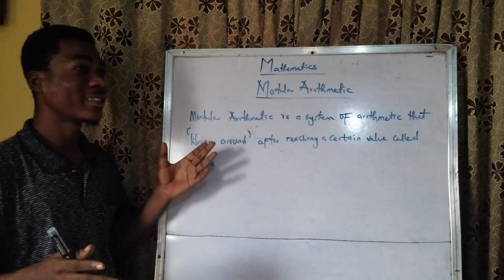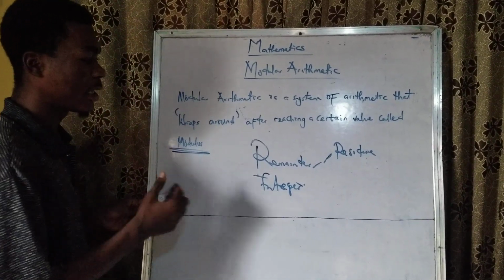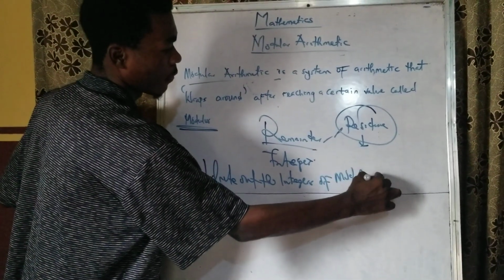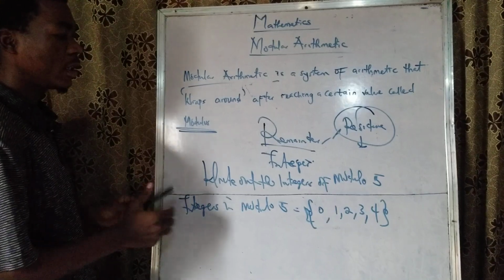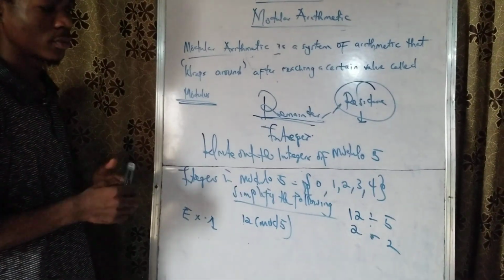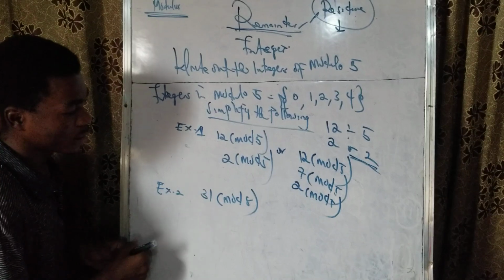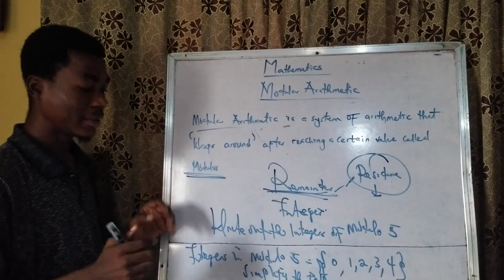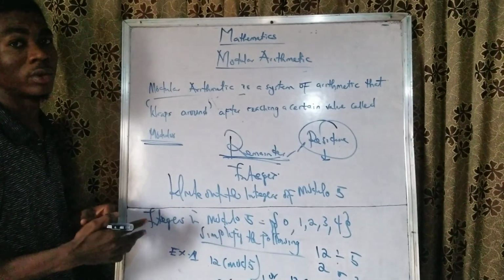Modular Arithmetic(Simplification of Modular Arithmetic)